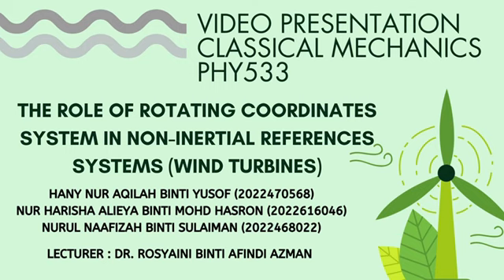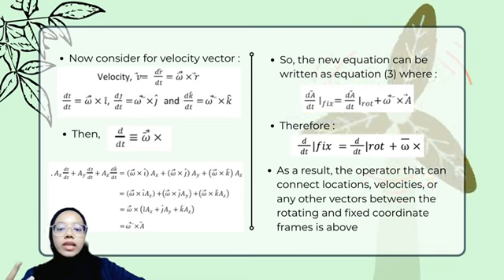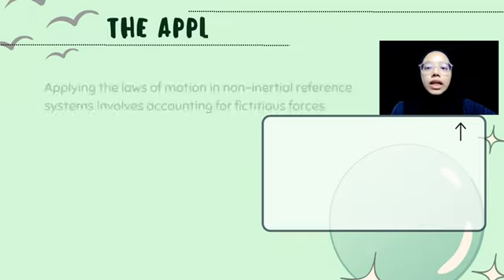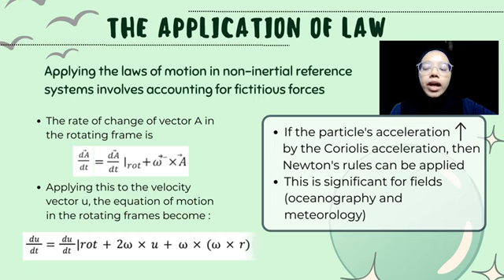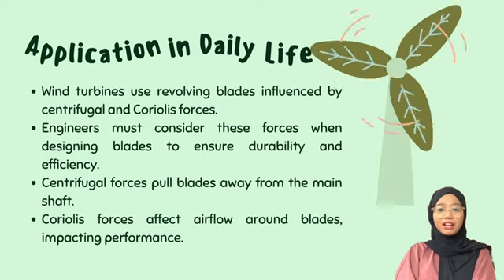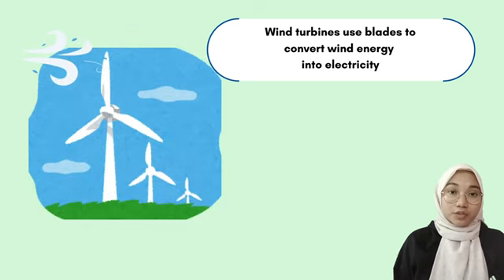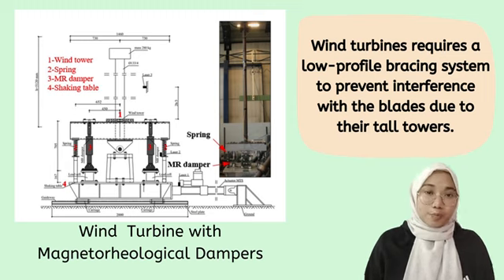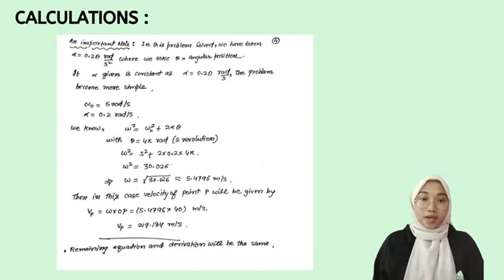CHAPTER 4 : NON-INERTIAL REFERENCE SYSTEM (ROTATING COORDINATE SYSTEM)